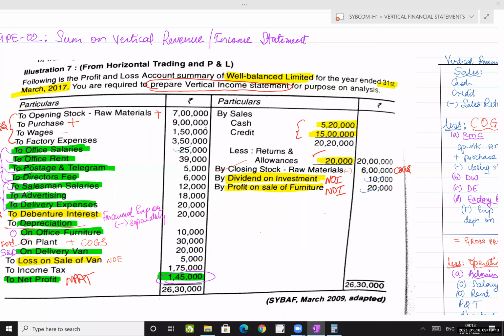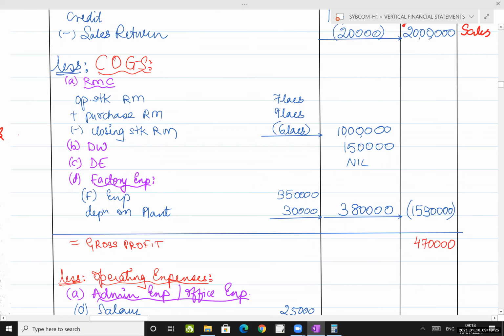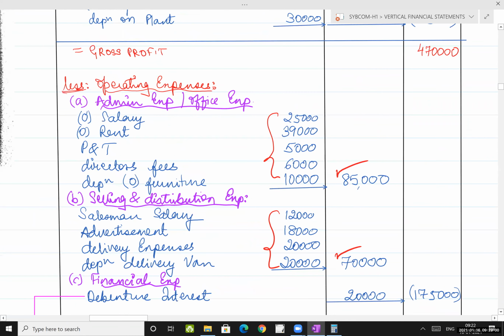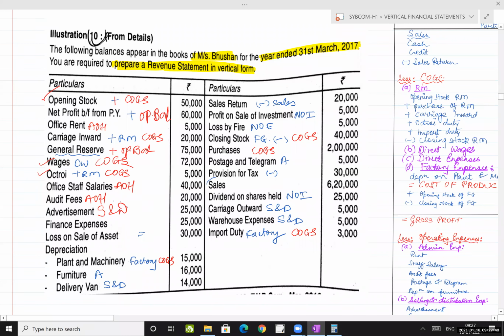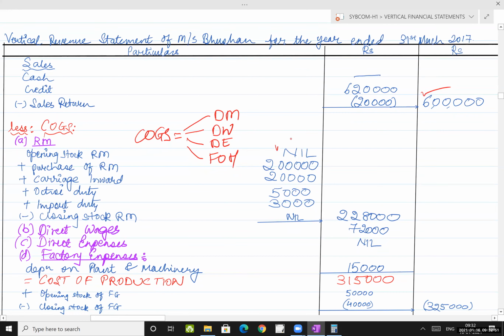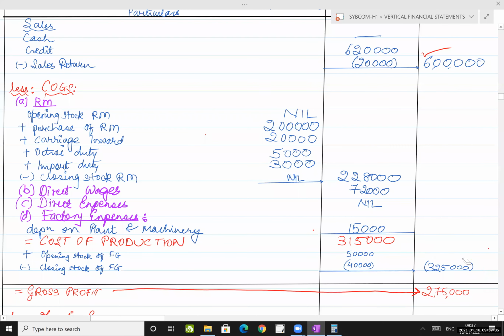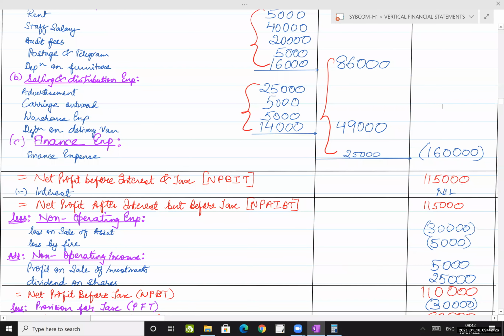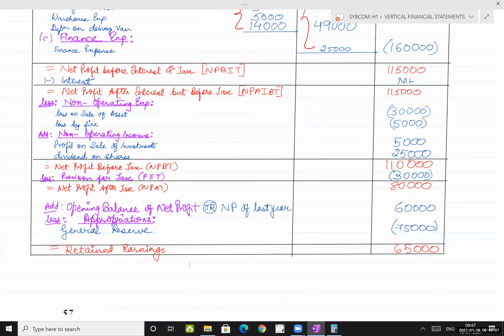|| LEC 5 || VERTICAL FINANCIAL STATEMENTS || SY BAF || SEM 4 ||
Vertical analysis is a method of financial statement analysis in which each line item is listed as a percentage of a base figure within the statement. Thus, line items on an income statement can be stated as a percentage of gross sales, while line items on a balance sheet can be stated as a percentage of total assets or liabilities, and vertical analysis of a cash flow statement shows each cash inflow or outflow as a percentage of the total cash inflows.